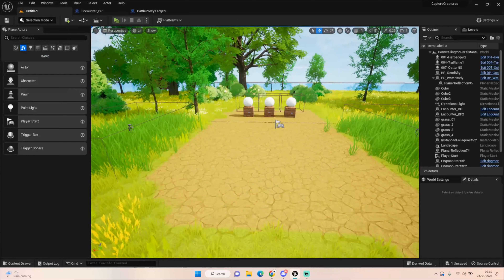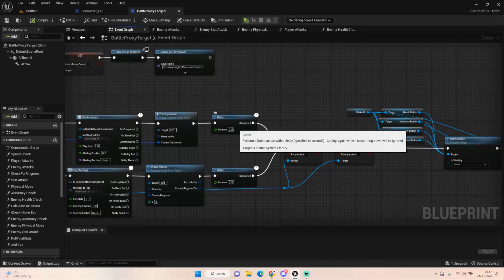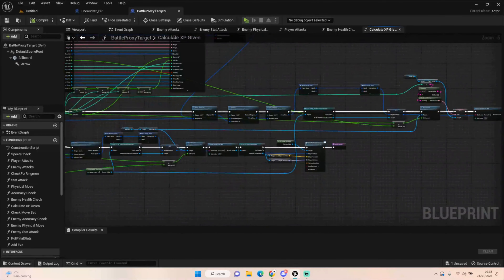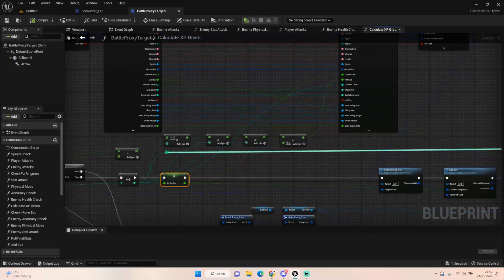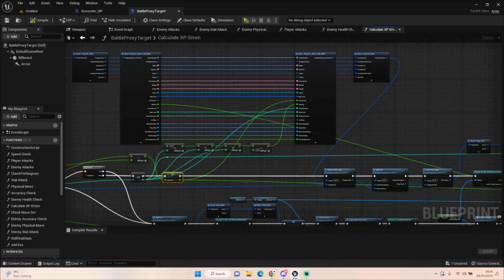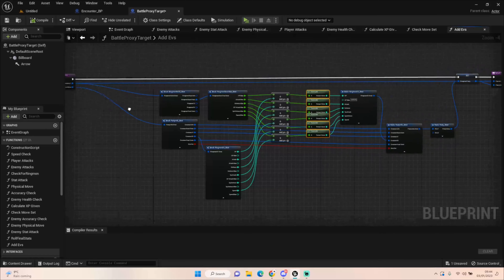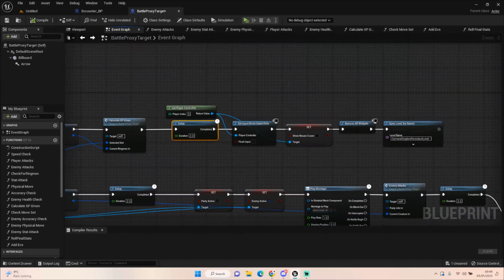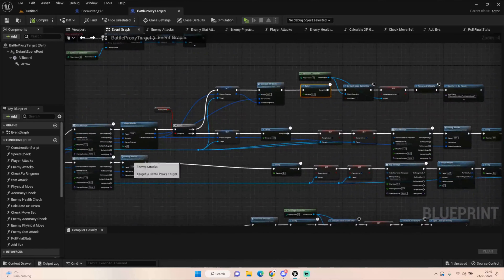Adding XP & Levelling Up Ringmon - #21 Pokémon Clone Unreal Engine 5.1 Tutorial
Were finishing up our Party Attack by checking Enemy Health and then Gaining XP and Levelling Up our Ringmon.